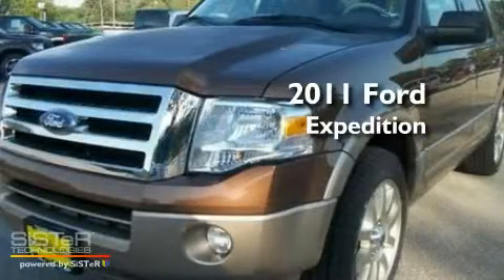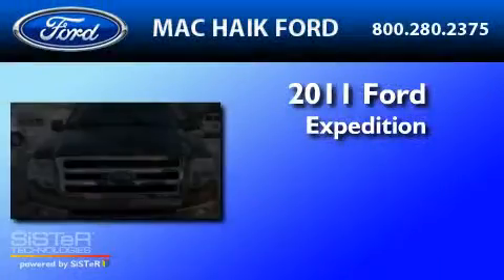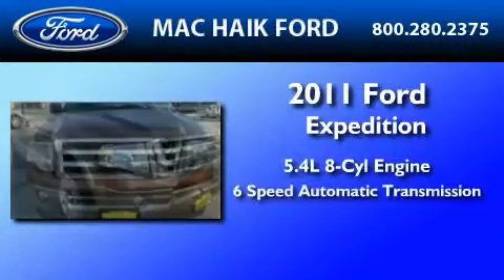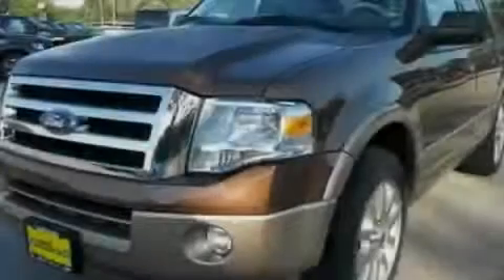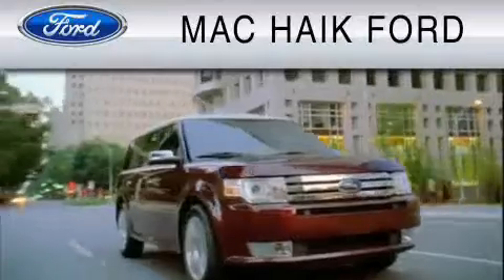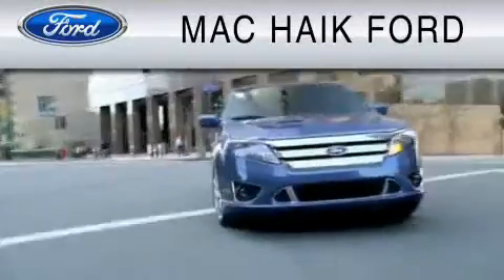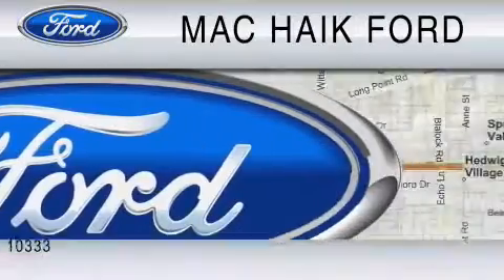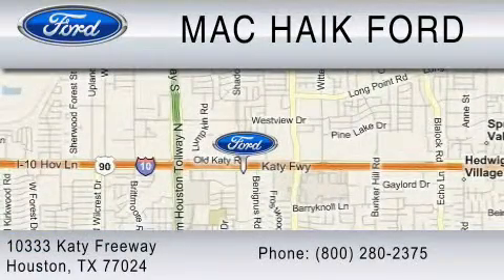2011 FORD EXPEDITION Houston TX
Year : 2011

 Make : FORD

 Model : EXPEDITION

 Engine : 5.4L V8

 10333 Katy Freeway

 2011 FORD EXPEDITION Houston  TX